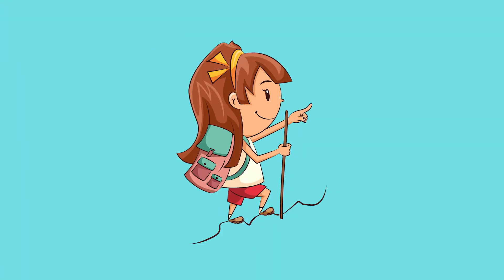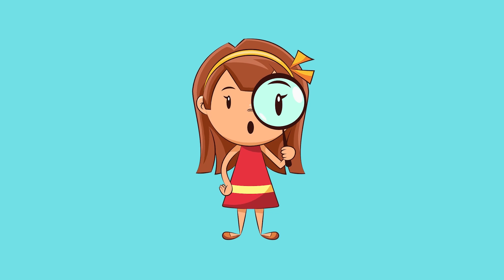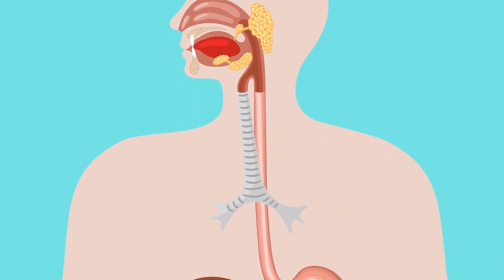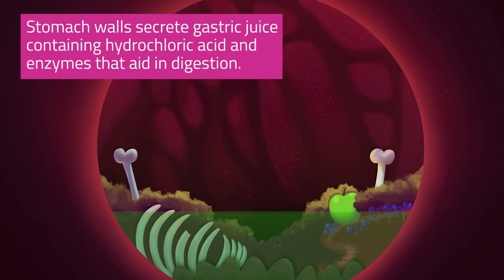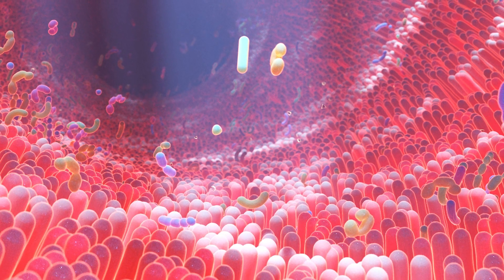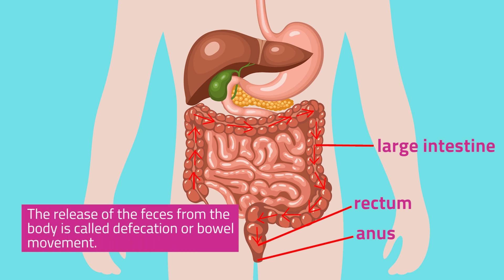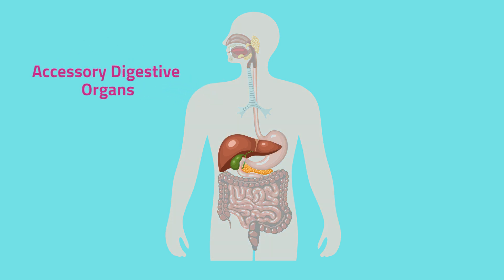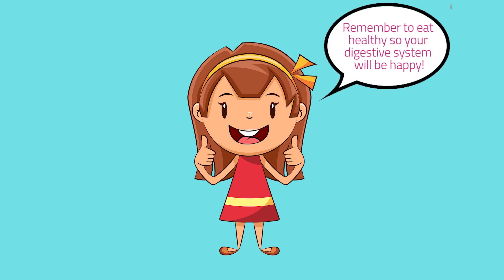[3-MINUTE LESSON] Science: Digestive System (Grade 6)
In order for our body to utilize the foods and drinks we intake, it must first convert them into substances.

In this 3-Minute Lesson for Grade 6, let's take a journey through our digestive system.

You can also watch this episode on Vibal Group Facebook page.